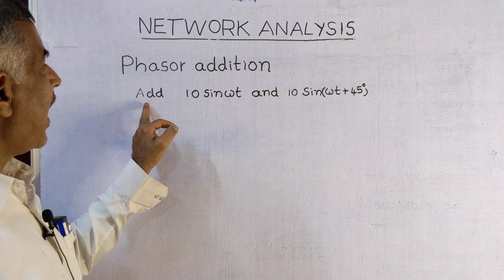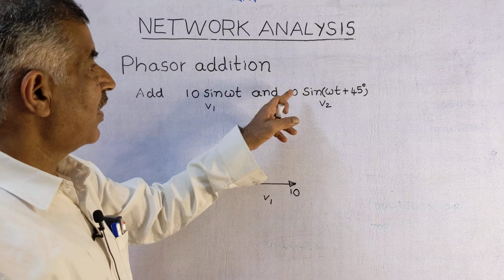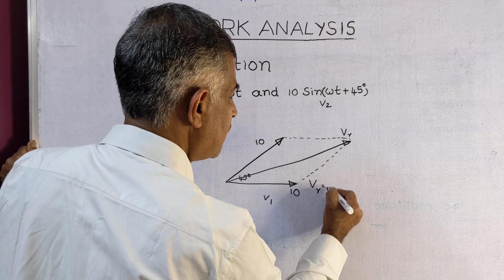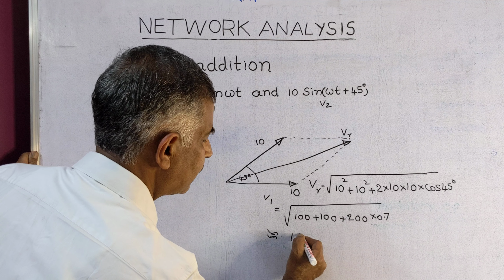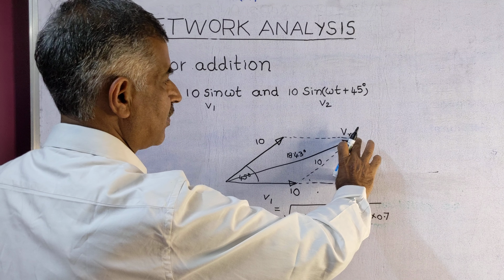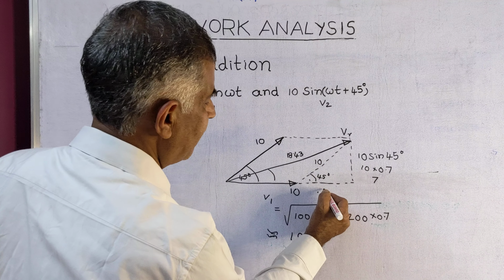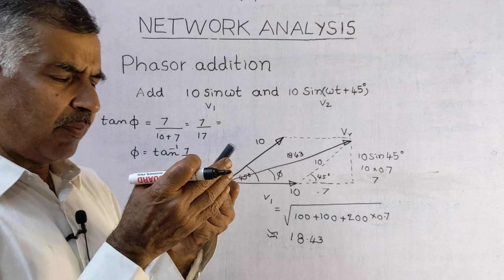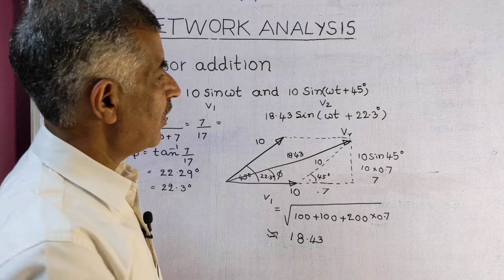Class 27: Network Analysis:Basics. AC fundamentals Phasor addition